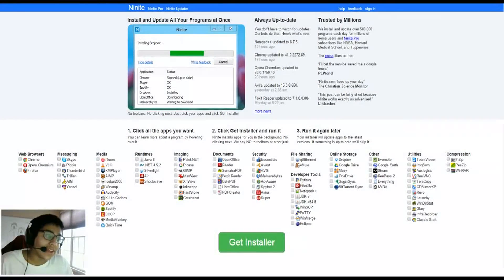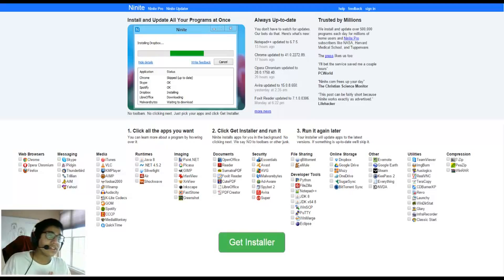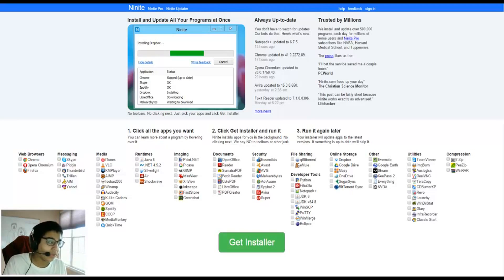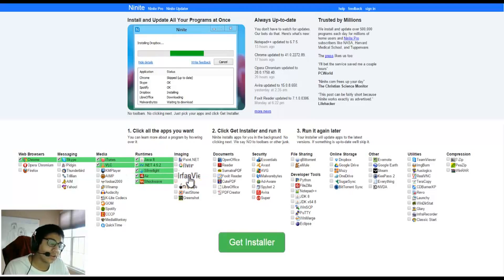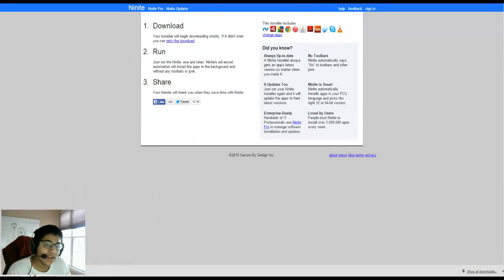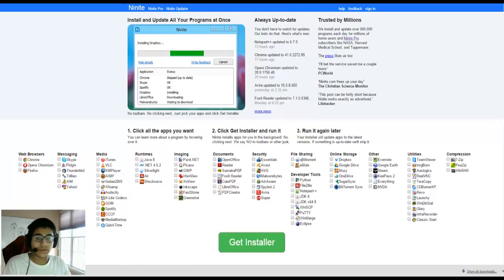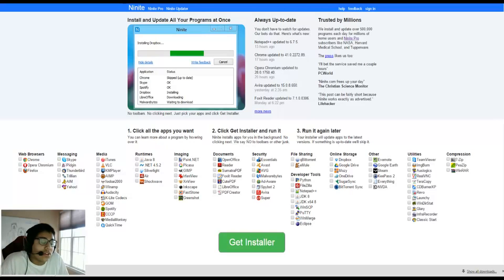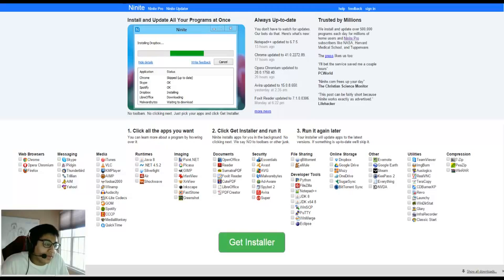PC Tutorial: How to Install ALL Your Software INSTANTLY - Ninite Installer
Ninite Installer will save you hours of time that you would have spent installing software and apps on your or your family's computers. Everything on Ninite Installer is totally free, and it's all installed at the click of a button. That easily. It has everything: Chrome, Adobe Reader, Skype, qBittorent, GIMP, Paint.net, iTunes, Dropbox, Evernote, etc.

This is especially useful for people who are usually fixing computers around the house, as it'll make your job a million times easier.

I'm the GamingKing, also known as King Kush (no, this has nothing to do with drugs). I upload Gaming Videos, Minecraft Videos, Gaming Tutorials, Tech Tutorials, Minecraft Tutorials, etc. Join the Royalty if you think you got what it takes to roll with the GamingKing. I'm actually really bad at video games. Deal with it.